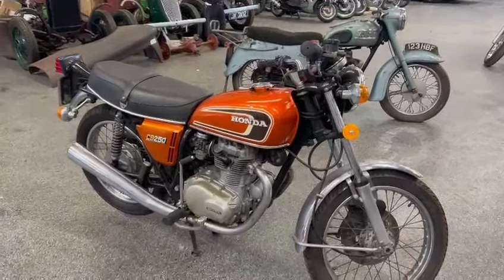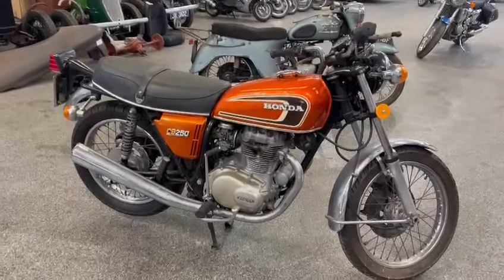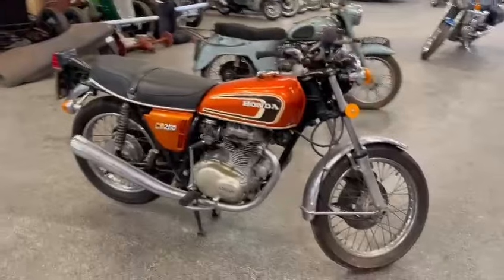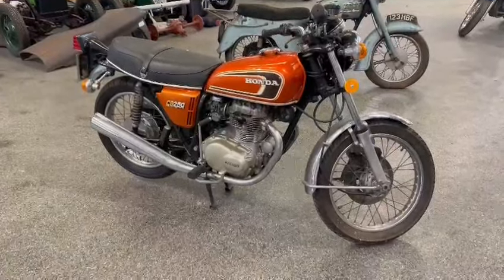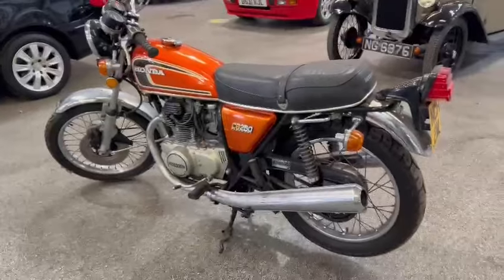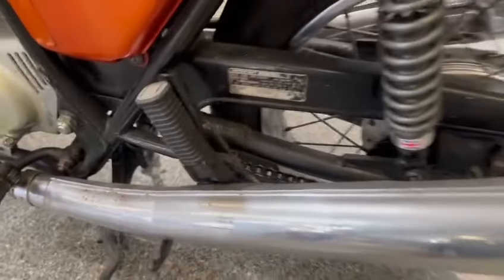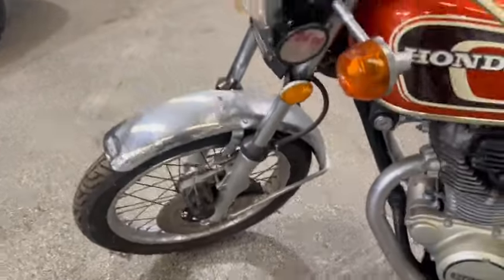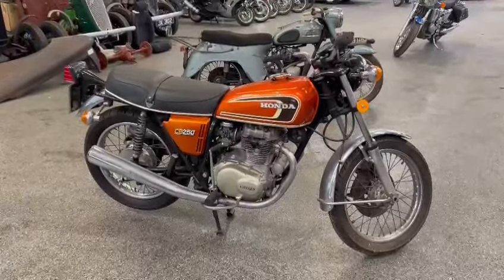1974 HONDA G5 | MATHEWSONS CLASSIC CARS | AUCTION: 1, 2 & 3 MAY 2024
1974 HONDA G5 | MATHEWSONS CLASSIC CARS | AUCTION: 1, 2 & 3 MAY 2024